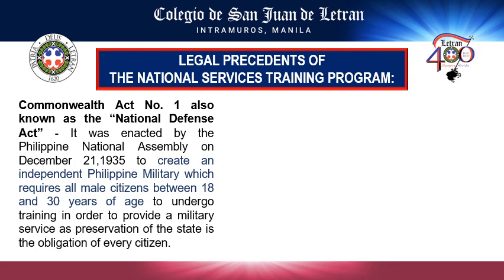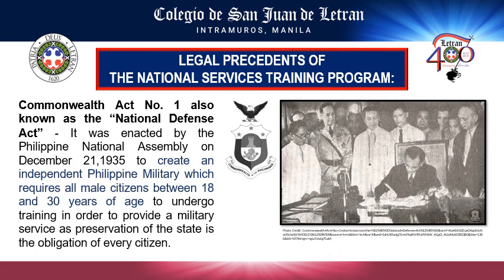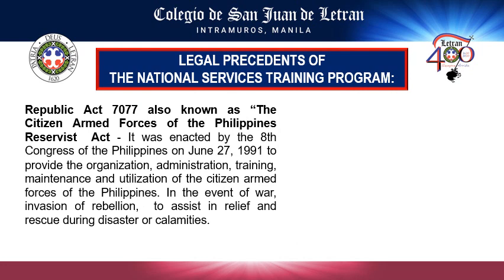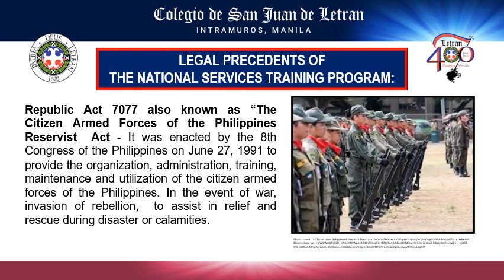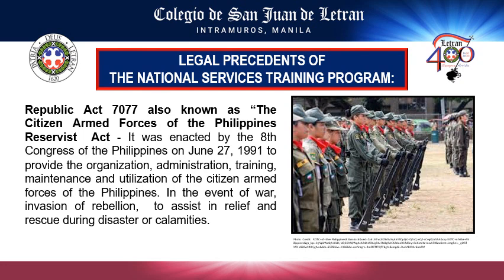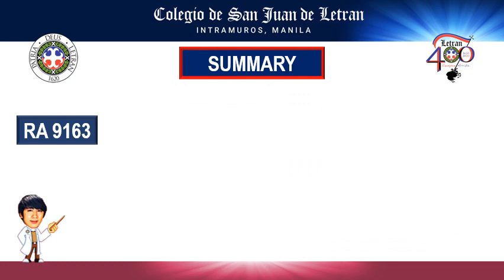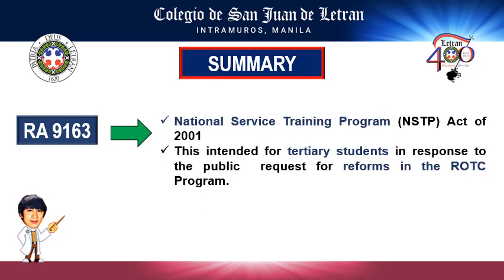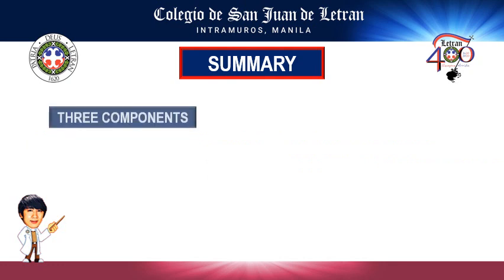The Overview of the National Service Training Program (NSTP) of the Philippines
National Service Training Program of the Philippines
Components of the NSTP
Legal Precedents of the NSTP